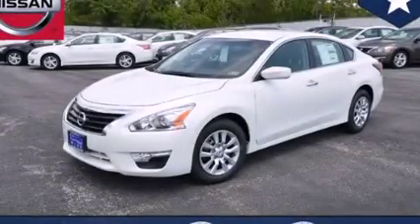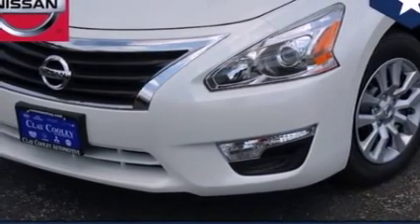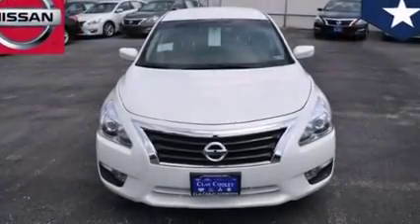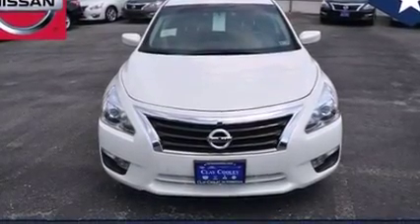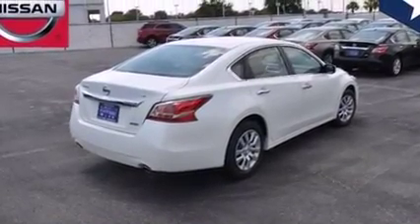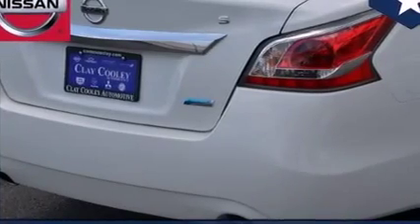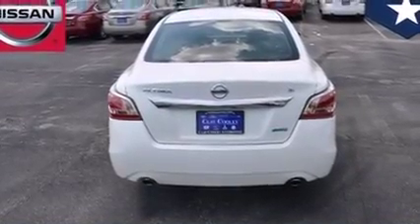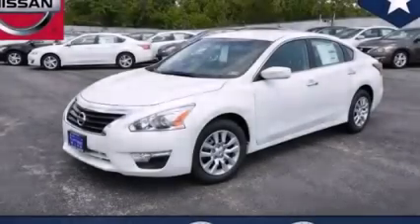2014 Nissan Altima Arlington TX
We've been honored to serve the Dallas TX area , we promise that your experience at our dealership will exceed your expectations ! Year : 2014 Make : Nissan Model : Altima Engine : 2.5L DOHC 16-Valve I-4 Engine Trans . : Automatic Exterior : White Interior : Black Clay Cooley - Nissan 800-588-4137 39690 LBJ FREEWAY Dallas , TX 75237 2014 Nissan Altima Dallas TX